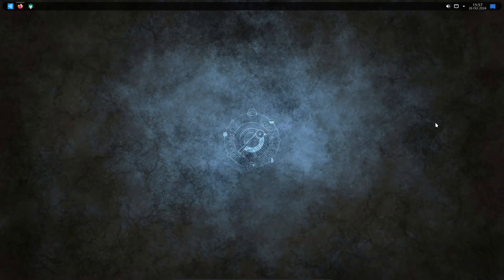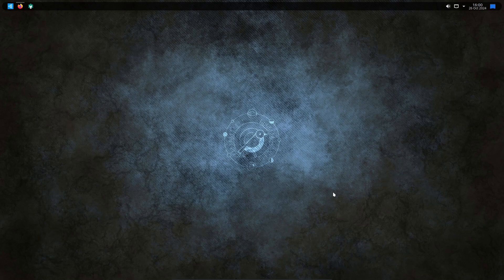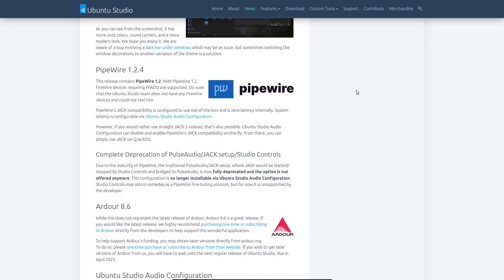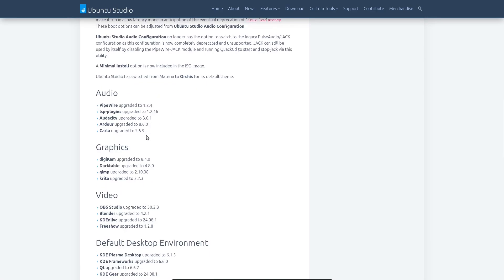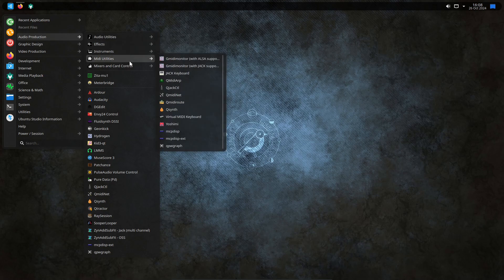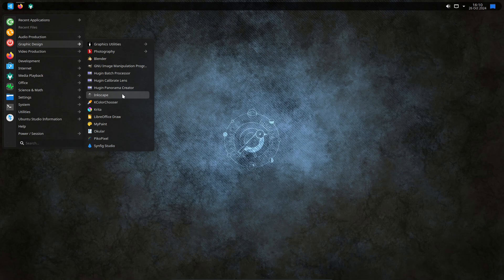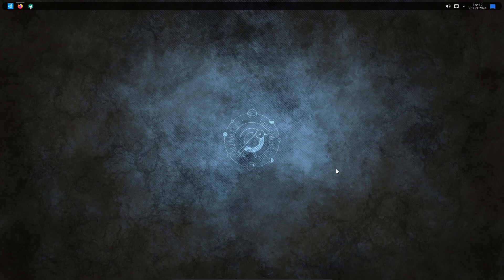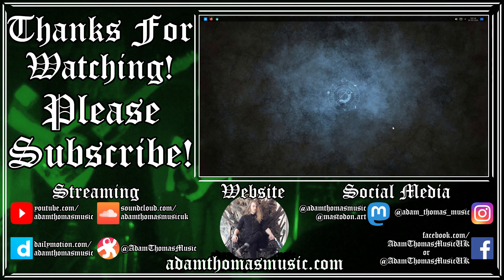A First Look at Ubuntu Studio 24.10 'Oracular Oriole'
Here is my first look at the latest version of the GNU/Linux distro aimed at creatives; Ubuntu Studio 24.10 'Oracular Oriole'.

All of the music is written and performed by me.